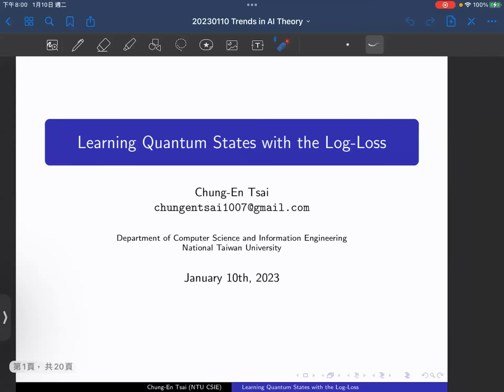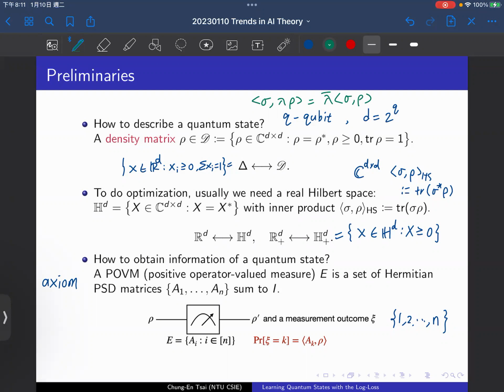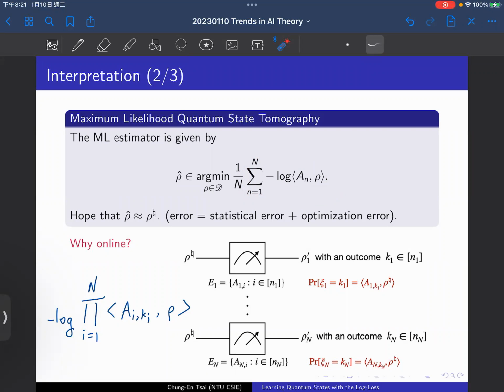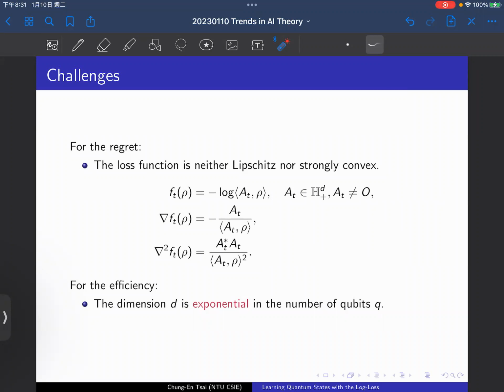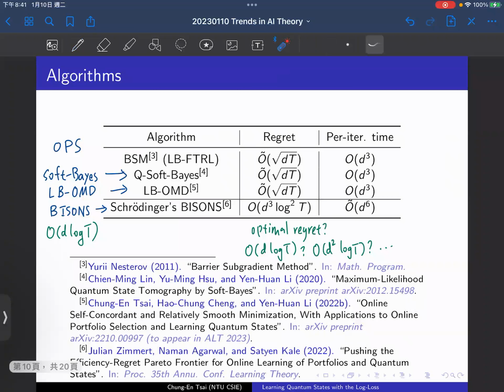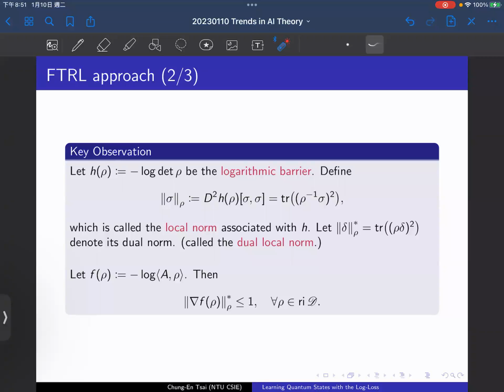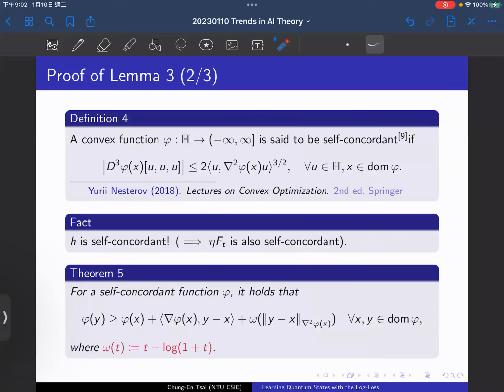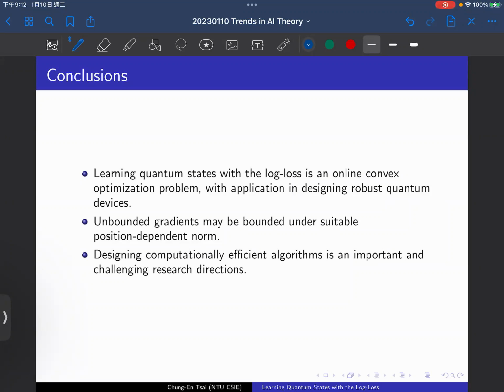Trends in AI Theory Seminar: Learning Quantum States with the Log-Loss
Speaker: Chung-En Tsai
Abstract: Online learning of quantum states with the log-loss is an online convex optimization problem, where the constraint set is the set of density matrices and the loss function is $f_t(\rho) = -\log\tr(A_t\rho)$. It is a very new problem, and several fundamental questions remain open.
In this talk, we will introduce its problem formulation and explain the motivation behind it. We will see the idea and analysis of one FTRL approach. Several open problems will also be discussed.